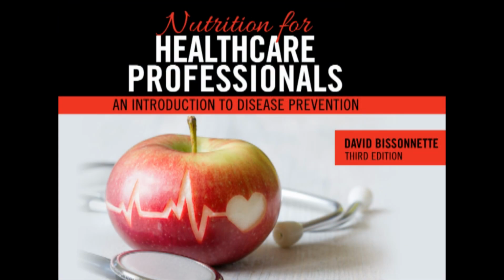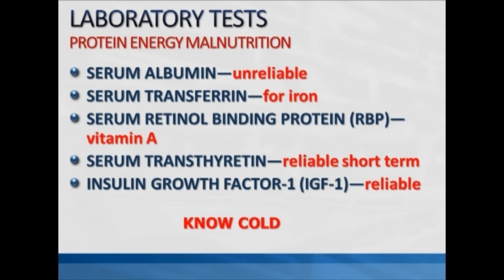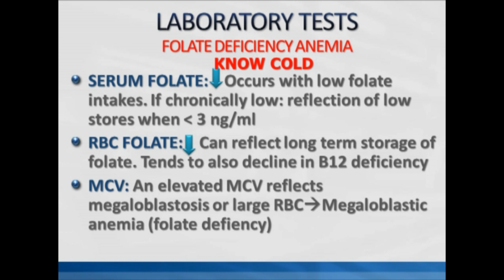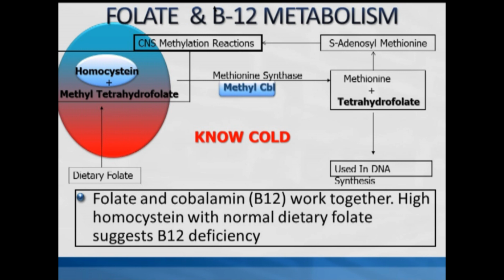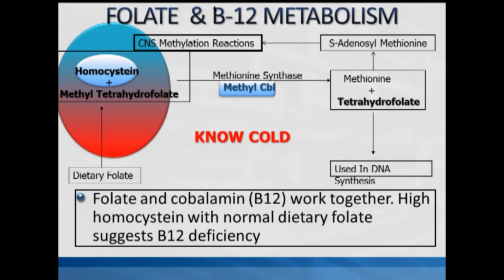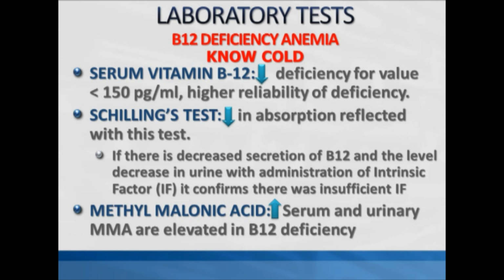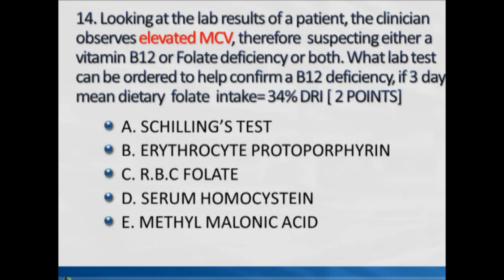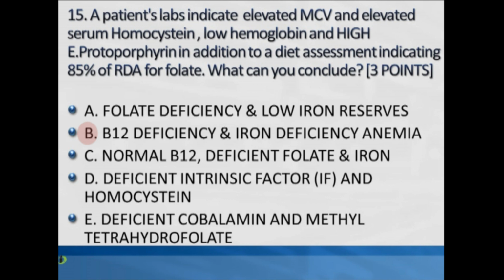BLOOD ASSESSMENT OF MEGALOBLASTIC & PERNICIOUS ANEMIAS F2023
This lecture complements Chapter 9 on anemia. It reviews the specific  blood indices for megaloblastic and pernicious anemias